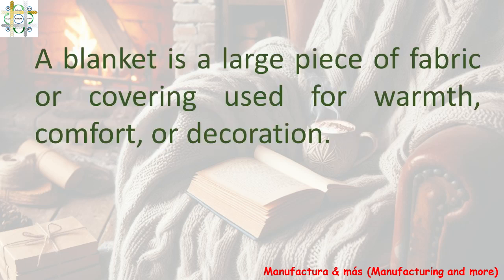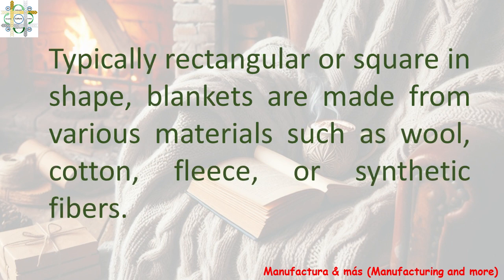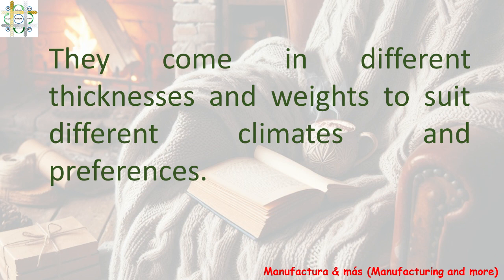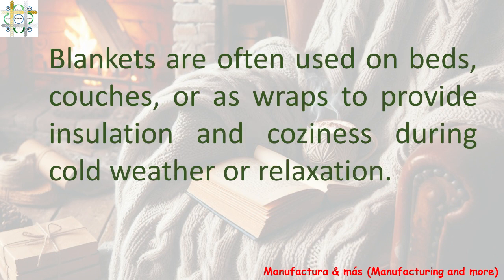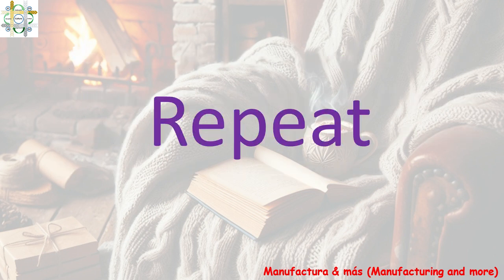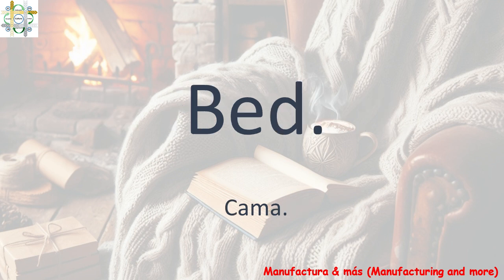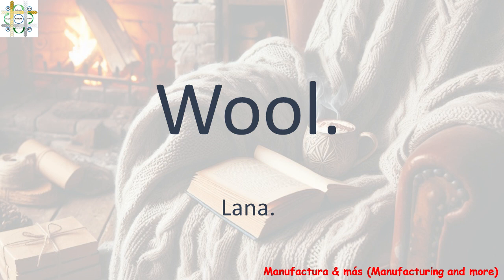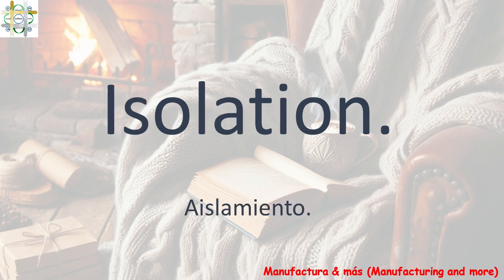The Blanket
Sabemos lo importante que es aprender el idioma inglés, actualmente vivimos en un mundo que nos mantiene ocupado y casi nunca hay tiempo, por eso hemos creado Aprende Ingles en un Minuto (Learn English in a minute) una colección de videos que te ayudara para que aprendas inglés o mejores tu nivel de inglés invirtiendo solamente un minuto de tu tiempo. Esperamos sea de tu agrado, ayude a mejorar tus conocimientos en el inglés en con poco tiempo y que sea útil en tu vida diaria.

We know how important it is to learn the English language, we currently live in a world that keeps us busy and there is almost never time, that is why we have created Learn English in a minute, a collection of videos that will help you Learn English or improve your level of English by investing just a minute of your time. We hope you like it, it helps you improve your knowledge of English in a short amount of time and that it is useful in your daily life.